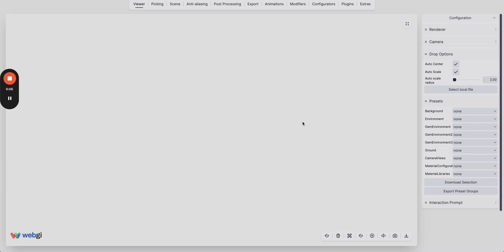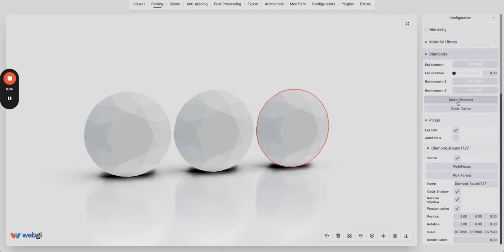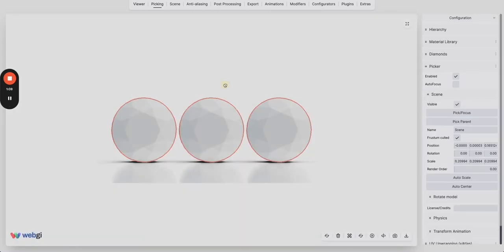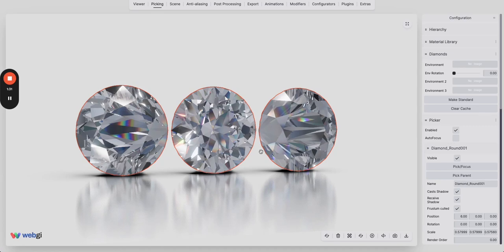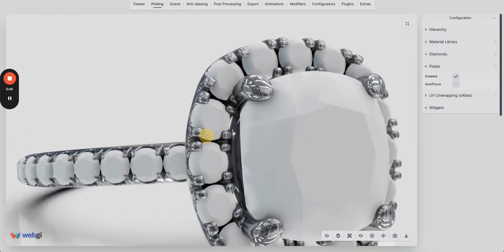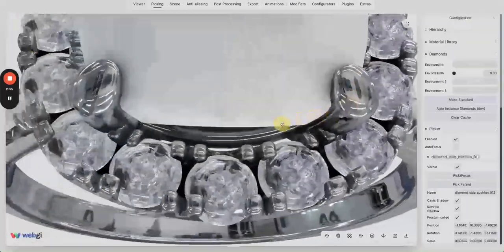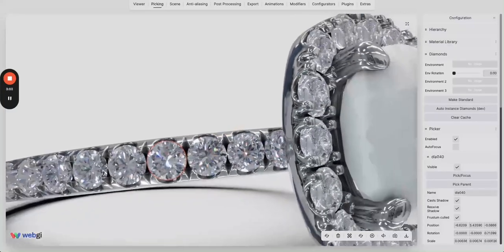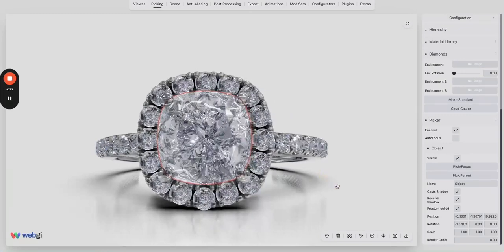Understanding Diamond Materials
This tutorial from the iJewel3d YouTube channel outlines the essential technical criteria for achieving realistic diamond rendering in digital design software.

In this video, you will learn:
The essential technical criteria required for achieving realistic diamond rendering
Why individual diamond meshes must remain separate instead of being merged into a single object
How merged meshes can lead to incorrect geometry processing and distorted visual results
The importance of correct face normals for accurate light reflection across diamond facets
How proper geometry and shading ensure sharp, well-defined stone cuts
The role of unique cache keys in preventing incorrect geometry from being applied across different gemstones
Best practices to maintain realism and precision when working with gemstone materials in iJewel3D

Stop waiting. Start optimizing. Get your exports done in under 1 minute!

Speed Up Export Times | iJewel3D Quick Optimization Tutorial